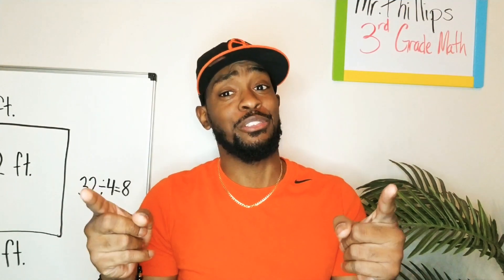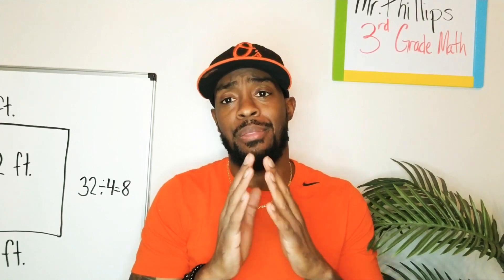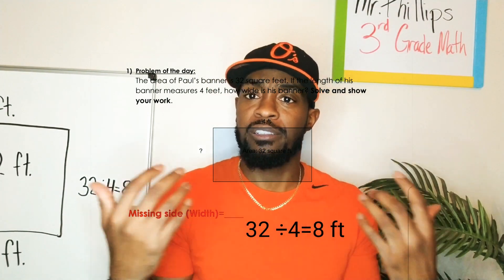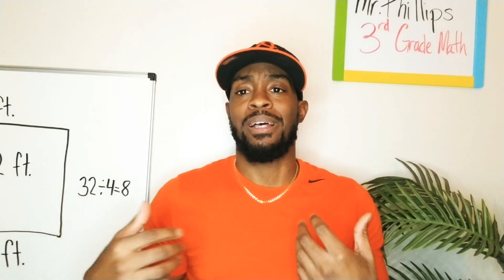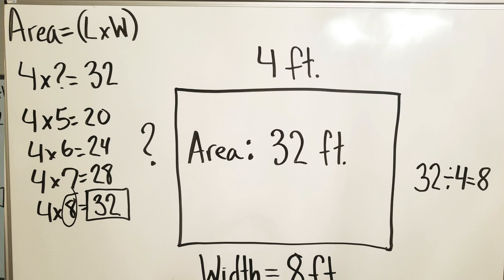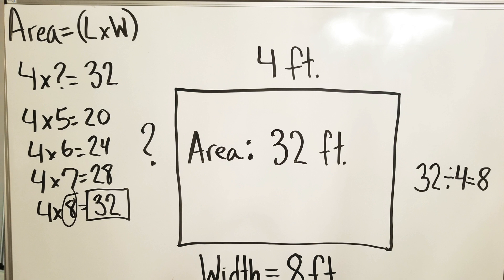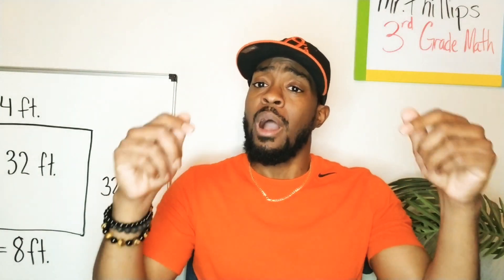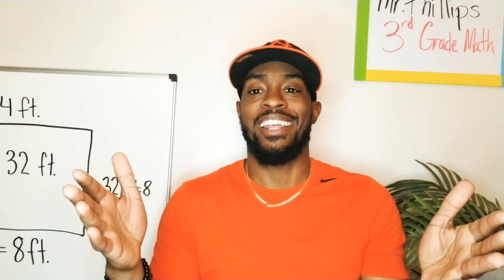Finding the Missing Side Using Area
Finding the missing side of a shape using Area